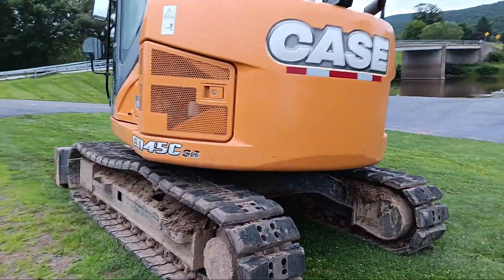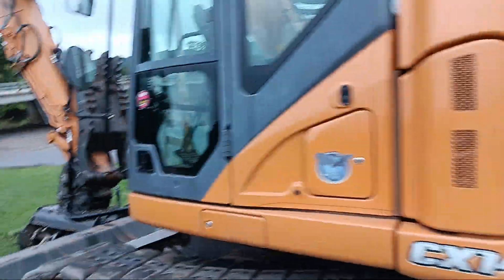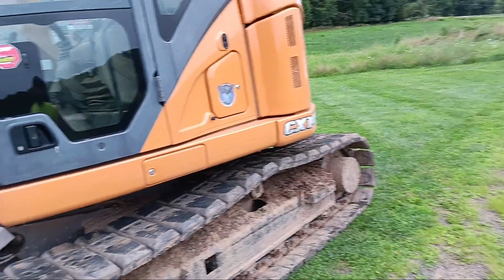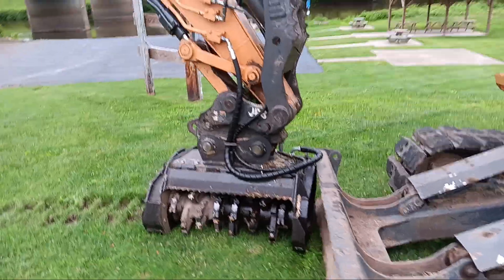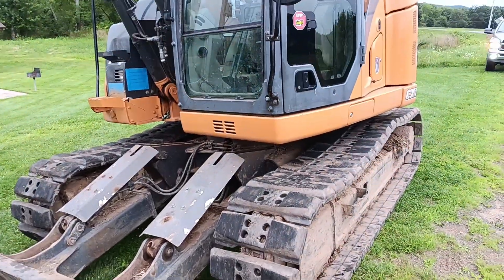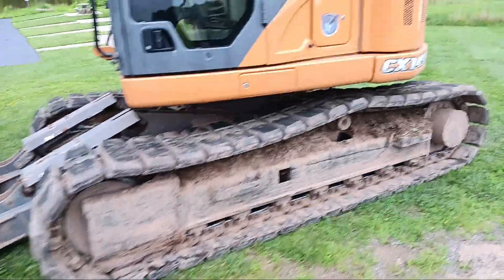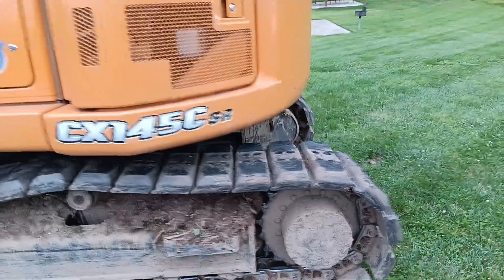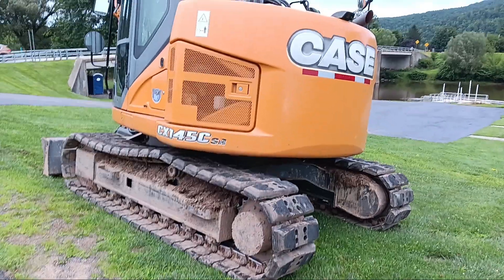Case CX145 Excavator